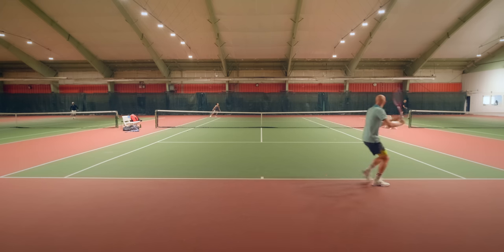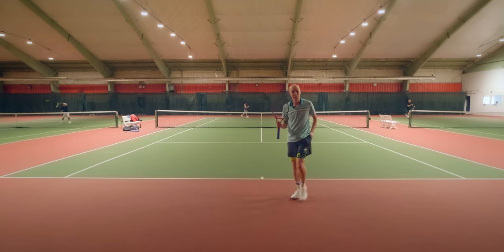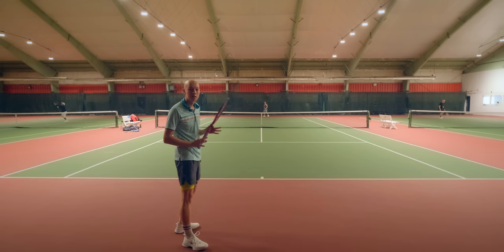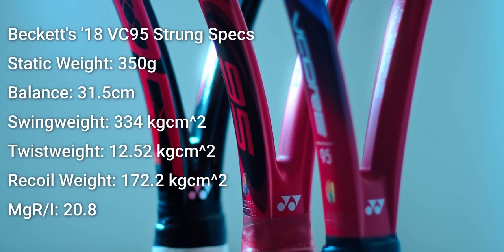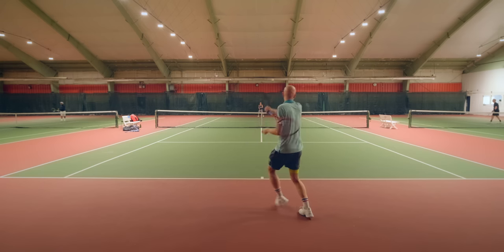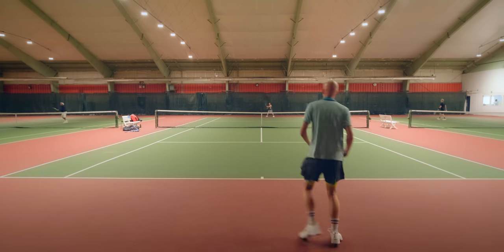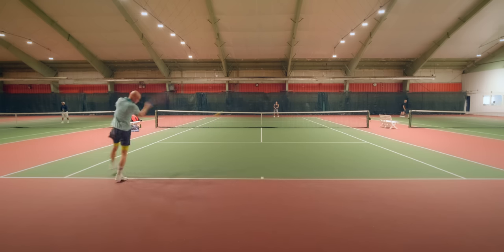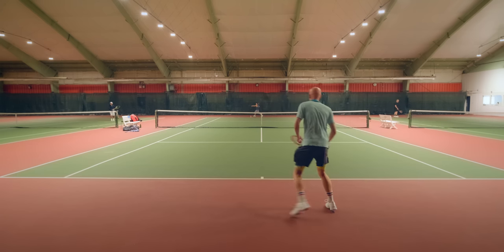Is the VCORE 95 Legendary?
Review of the 2023 Yonex VCORE 95. Homage to the VCORE 95D and Stan Wawrinka. Comparison to the 2018 VCORE 95 and the SV 95. Is the VCORE 95 the best racquet? Does the VCORE 95 hit good spin? Is the VCORE 95 stable? Can a 3.5 or 4.0 use the VCORE 95?

2. Comment on the video your current string of choice.
3. Follow Direct Tennis on Instagram

00:00 What Makes a Racquet Legendary?
00:36 The Last Legendary Racquet
00:59 The Stanimal
02:01 Are the New VCORE 95's Special?
02:50 VCORE SV 95
03:13 VCORE 95's Legacy of Spin
03:37 Detrimental Flaws with the SV95
04:09 Fixing Those Flaws
04:29 2018 VCORE 95
04:55 The BEST Feeling Racquet Ever
05:12 Beckett's Personal Spec
05:23 Customizing the 95
06:04 Shame on the 2021 VCORE 95
06:32 EPIC GIVEAWAY
07:42 Technical Changes to the 2023 VCORE 95
08:10 The BEST of All Worlds
08:44 The Sound is Holy
09:12 It Plays Great STOCK
09:24 SPIN!
09:38 New Found Forgiveness
09:48 Improved Stability
10:06 Final Thoughts
10:17 Player Recommendations
10:43 Game-Style Recommendations
11:00 Is the '23 VC95 Legendary?